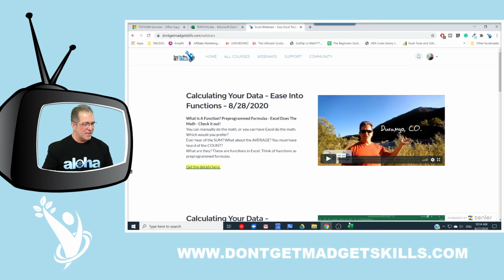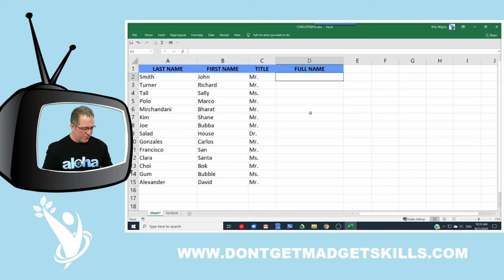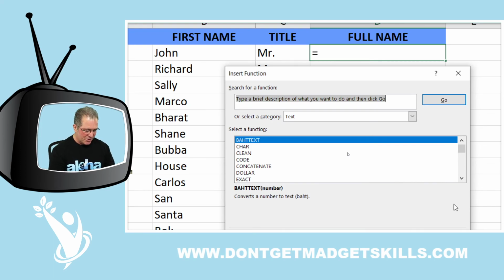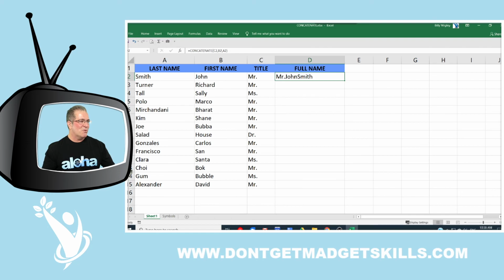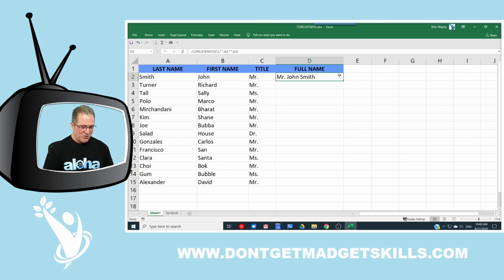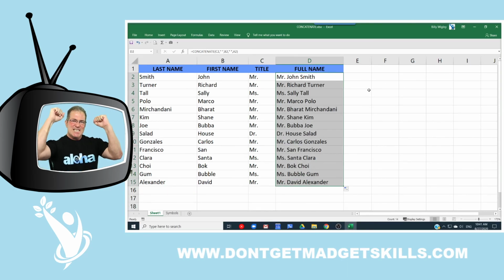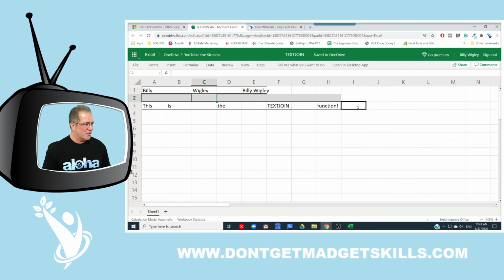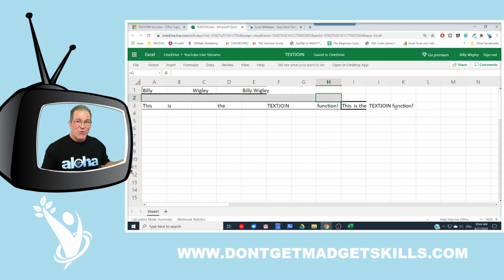Excel Quick Tip - Concatenate (combine) Text from multiple cells into one 🅰🅱👉🆎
Excel Quick Tip - Concatenate (combine/merge) Text from multiple cells into one

Have you ever needed to combine the contents of multiple cells into one cell? For example, you have a list of names that are separated in First Name, Middle Name, and Last Name columns and you want to combine First, Middle, and Last name into one cell.

One way to do it is by using the CONCATENATE function in Excel. It's even fun to say it! 😃

In this live stream, you will learn how to use the CONCATENATE function, and I will also introduce a new Excel function called TEXTJOIN. ✅

Video Contents
Intro: 0:00
CONCATENATE Intro: 1:44
Formula Symbols: 2:12
CONCATENATE cont: 3:05
The Formula Builder: 3:52
Edit the formula: 6:40
TEXTJOIN: 9:05
BONUS Info: 12:04

Want to learn more about functions?🤔

Check our Aloha Friday 30-minute Easy Webinar on 8/28 at 9:00 AM PST. We will talk more about Excel Functions